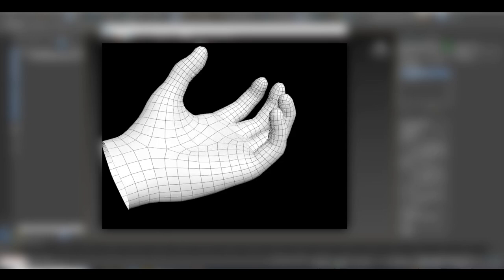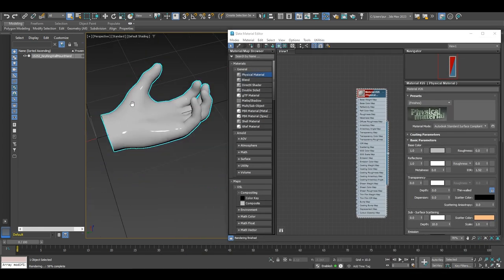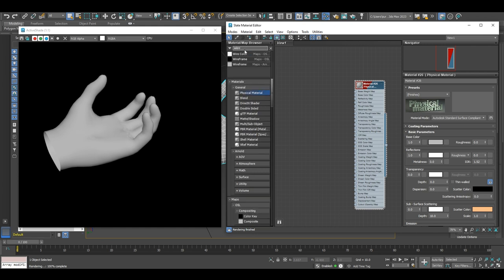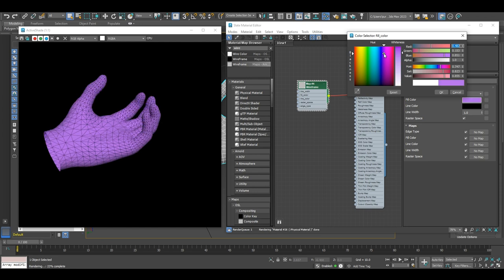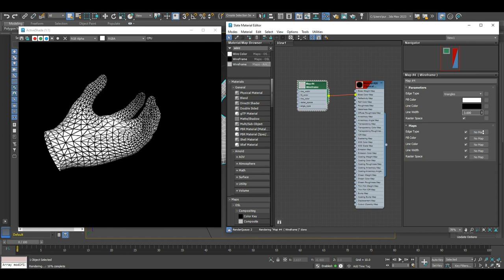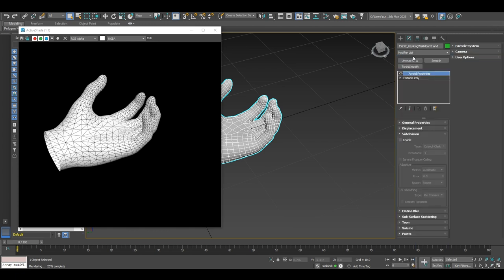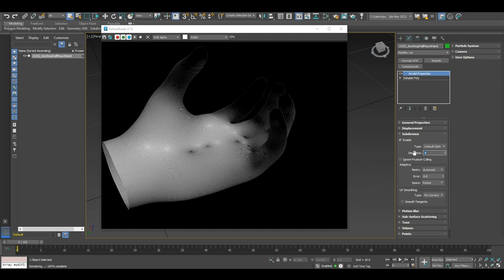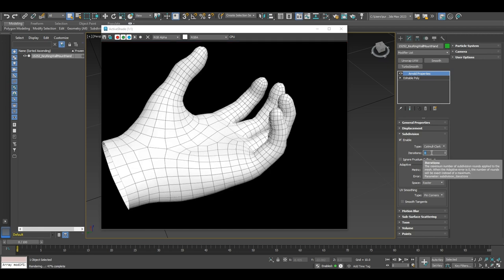Render With Wireframe In 3DS Max | Tips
In this quick tip video, let's learn how to set up arnold for wireframe render.